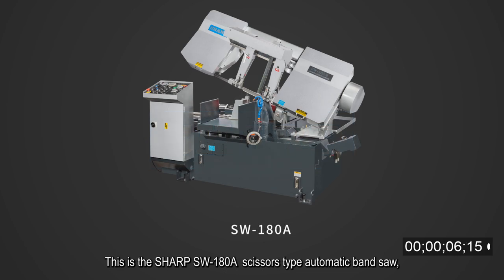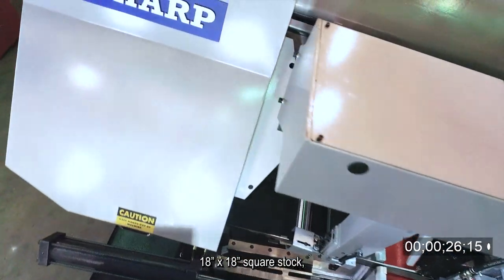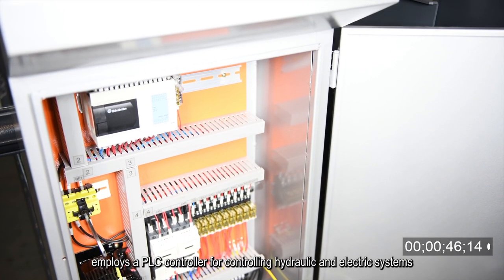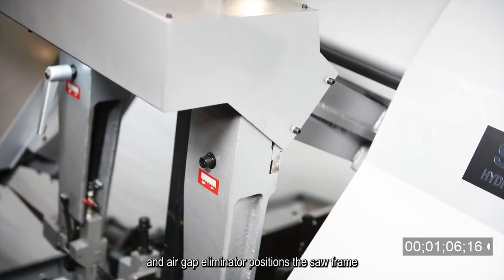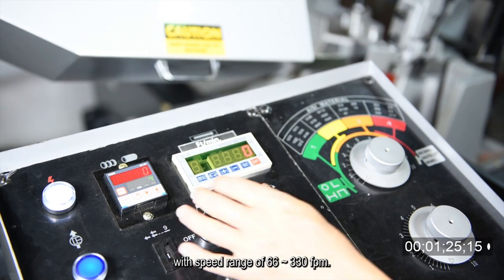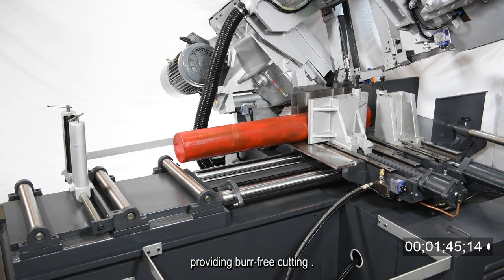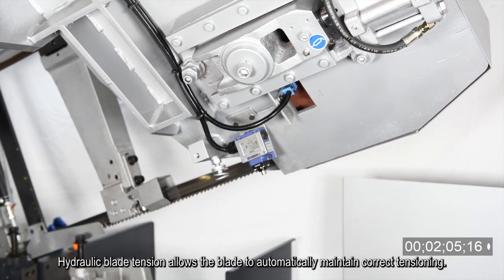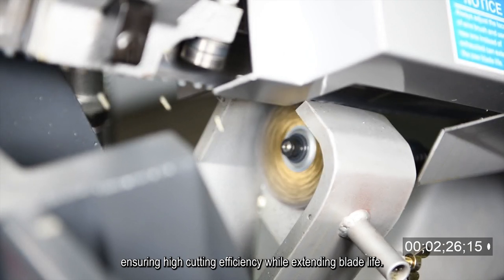SHARP Automatic Band Saw Model: SW-180A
This SHARP high performance heavy-duty automatic horizontal bandsaw model SW-180A is equipped with hydraulic shuttle vise, inverter controlled variable blade speed, and digital display of the blade speed.

This scissor-type automatic bandsaw machine with PLC controlled features greatly enhances any sawing operation.